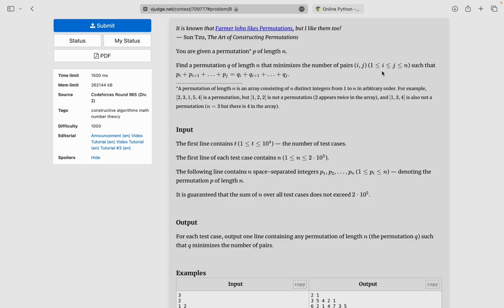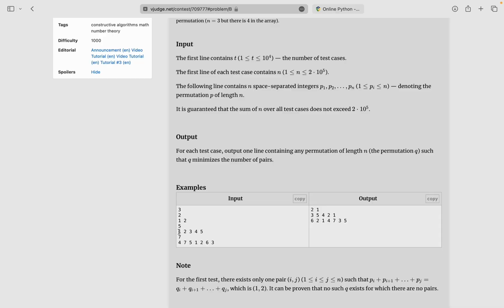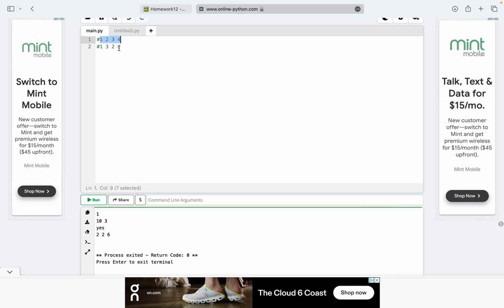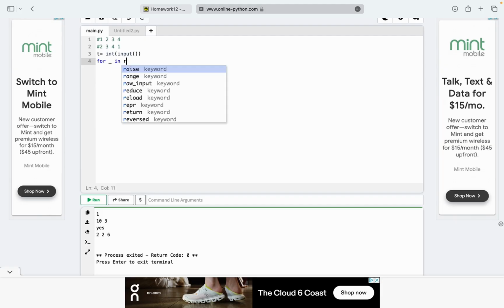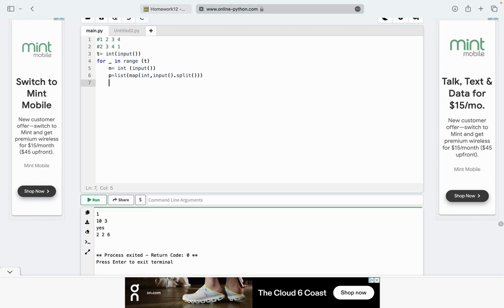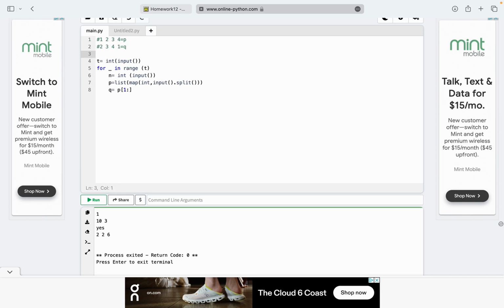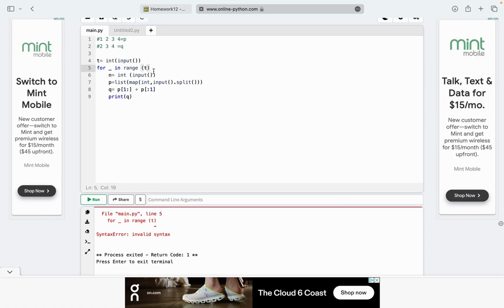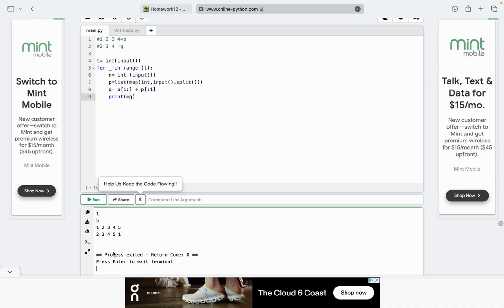Minimize Equal Sum Subarrays | CodeForces 1998B